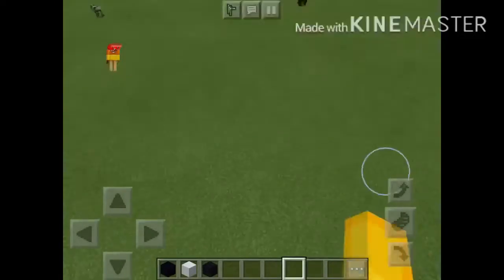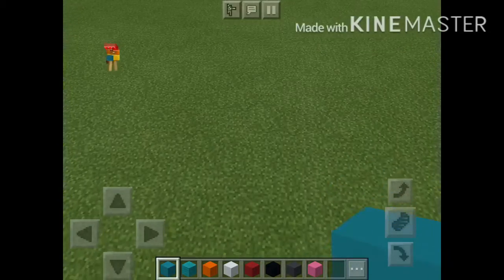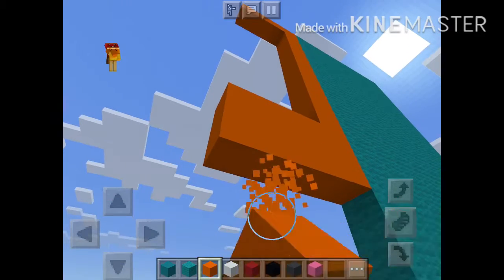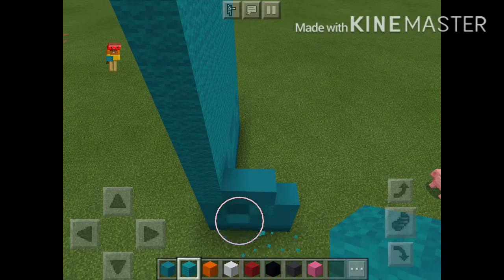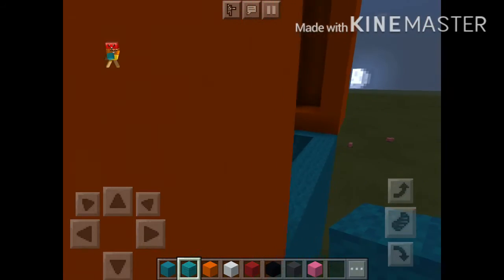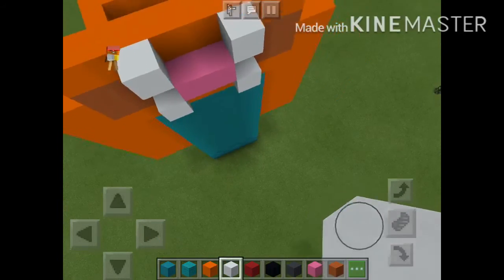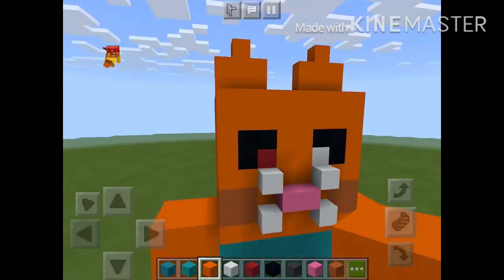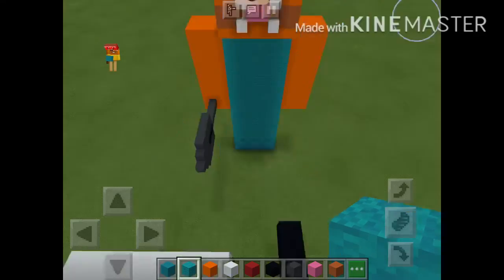How to build kitty in minecraft/Sammy IS COOL🐱